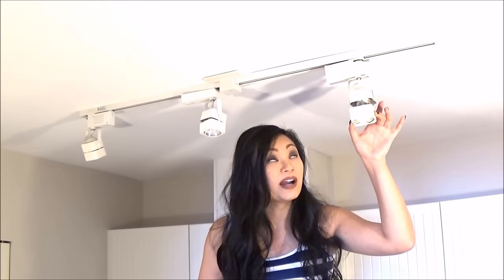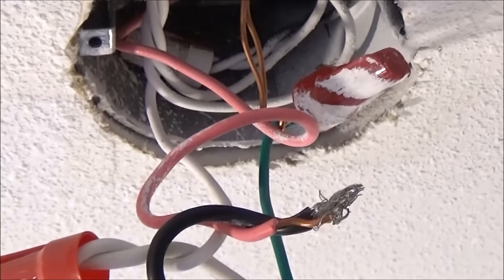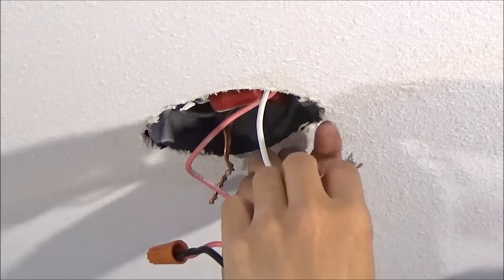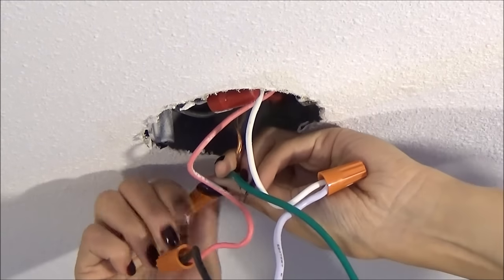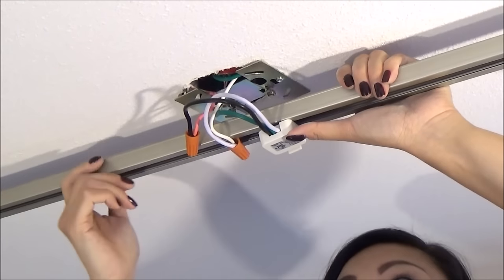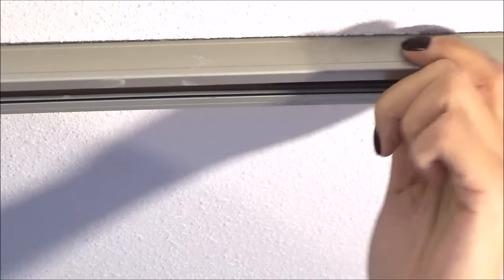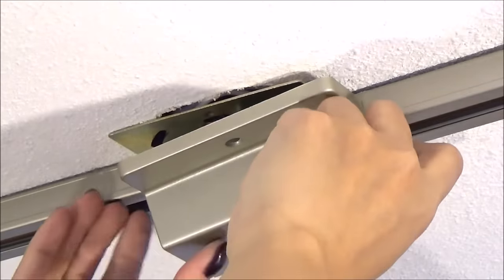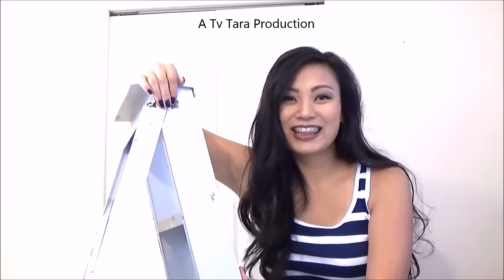How to Install Track Lighting - Changing a Light Fixture For Beginners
Tara replaces track lighting in her kitchen. She shows how to do the wiring step by step. This can be done by anyone!